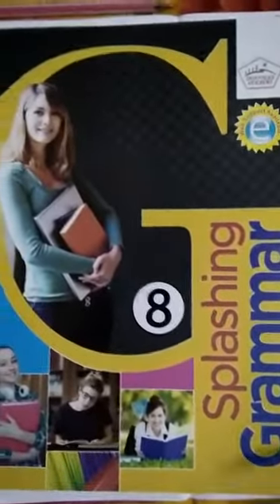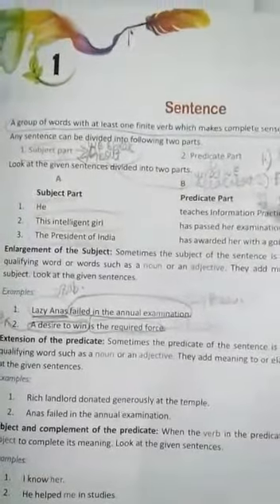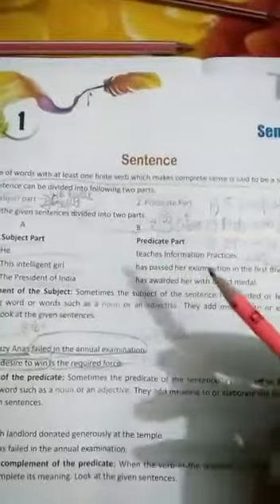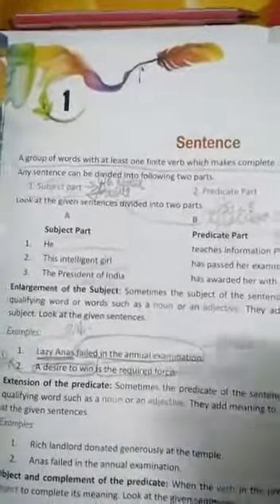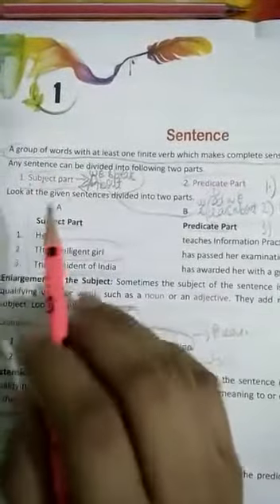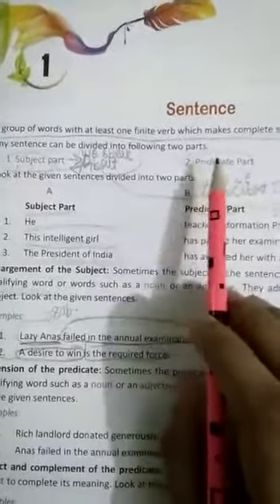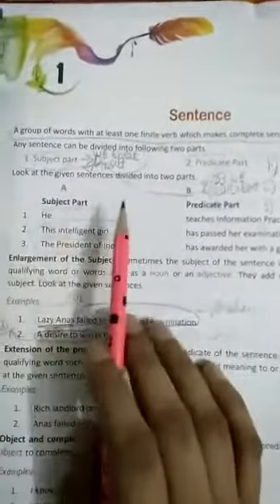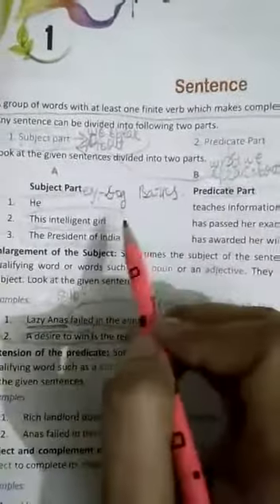Class 8 English grammar lesson 1 part 3